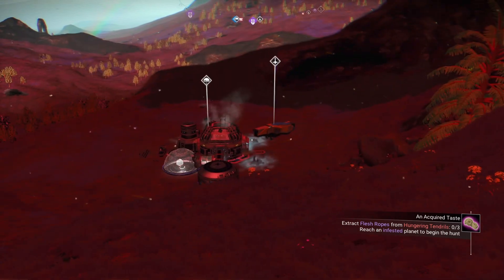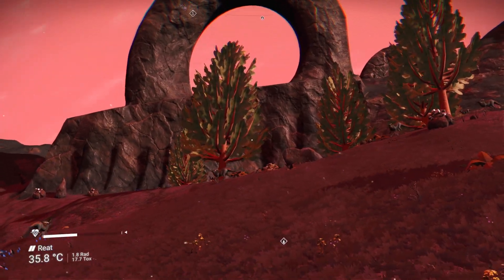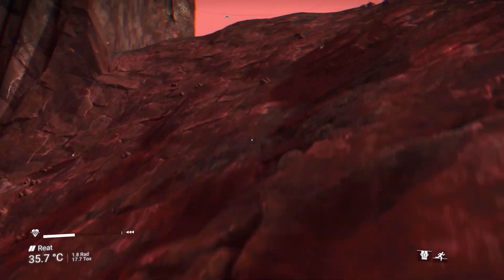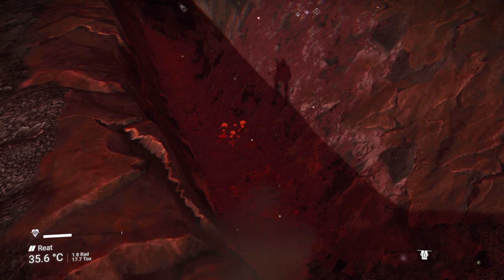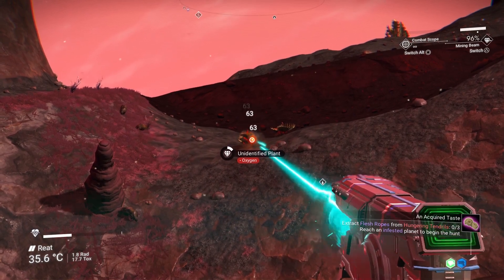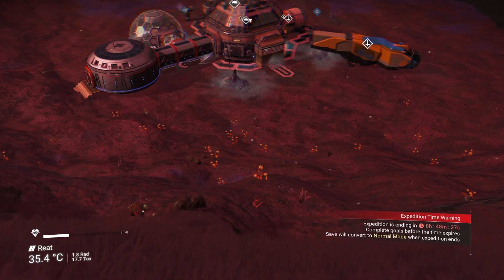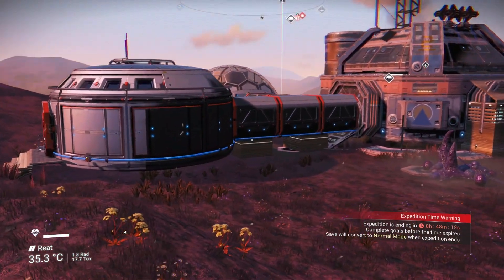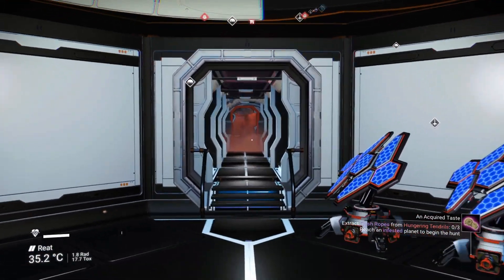No Man's Sky - Utopia Station Charlotte Best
I like building off of existing structures but this was a bit different.
I tried merging together new and existing structures to make a whole.